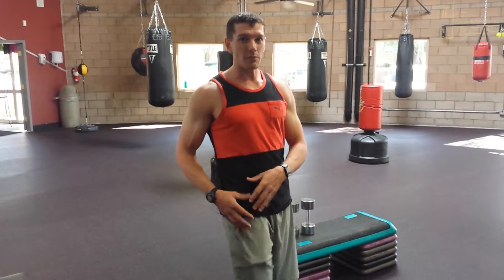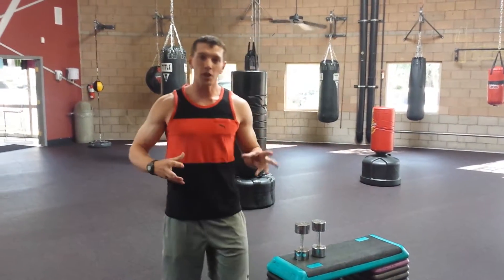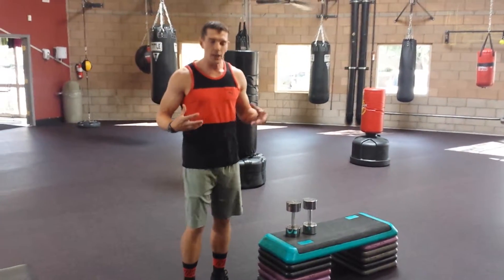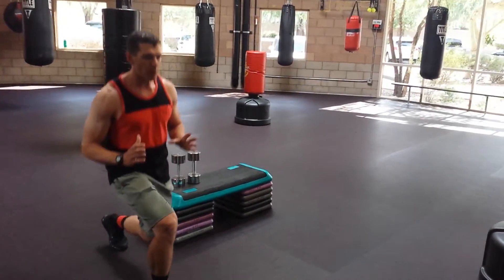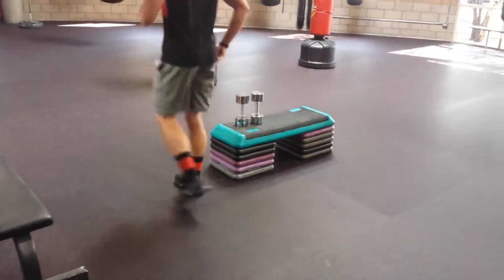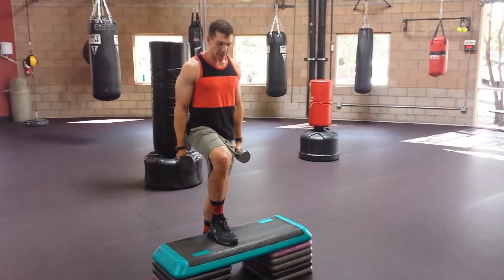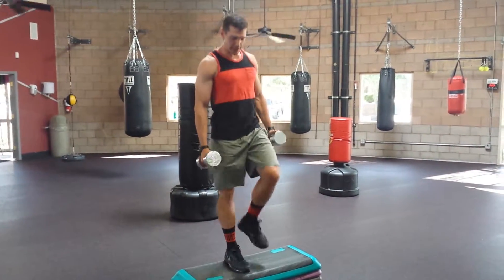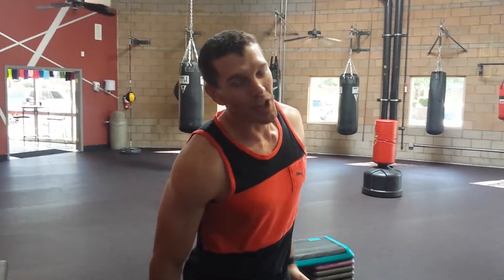How to do Walking Lunges / Step Ups with Patrick Thomas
This week I'll be all about your glutes.

-The Walking Lunge
-The Step Up

Great, easy exercises that anyone can and should be doing. Yet very effective for muscle building.